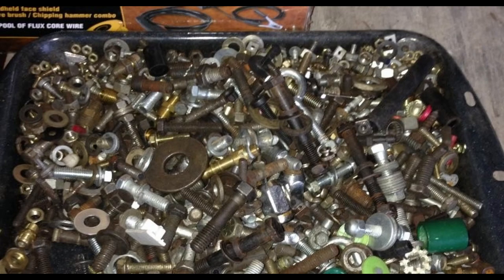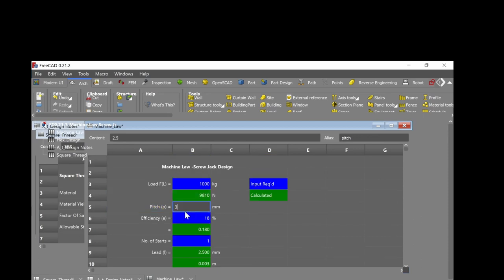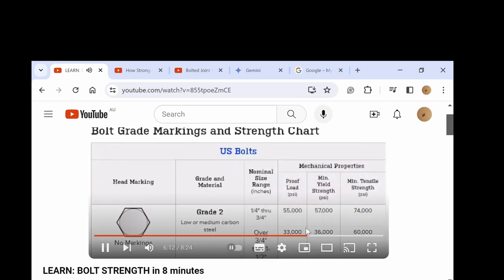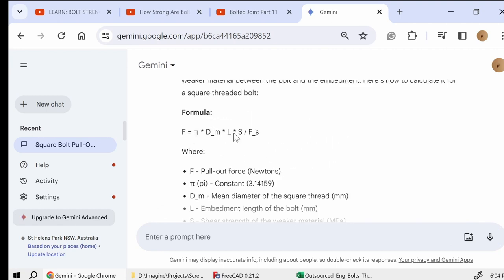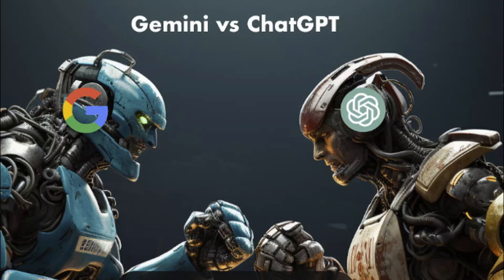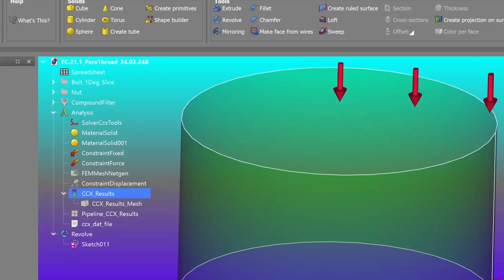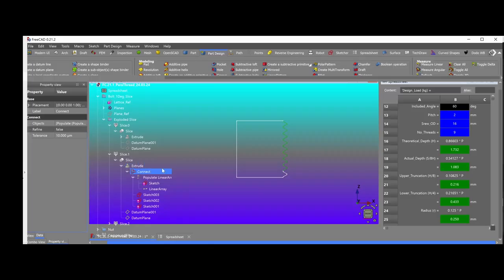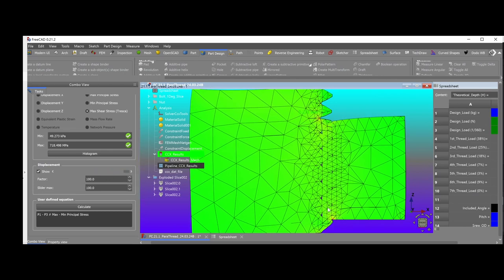Thread Stripping Analysis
Using FreeCAD FEM, to review thread design

FC0.21.1_Machine.Law.Screw.Jack.20.03.24.FCStd
Spreadsheets Included
Machine Law
Variables – Load, Pitch, Efficiency, No of Thread starts, Handle Length
Solves for - Mechanical Advantage, Velocity Ratio, ‘effort’ (N & kg)
Hex Design
Variables – Number of Sides, PCD pitched circle diameter.
Solves for – Chordal Pitch, Distance Between Flats.
Variables – Flat Distance
Solves for – PCD
Square Thread -Pull Out Force
Variables – Material Yield Strength, Factor of Safety, Pitch, Nominal Diameter, Number of Starts, Embedment Length,
Solves for – Mean Diameter, Effective Length,  Max Force applicable for safe loading condition Pull Out.
Model Parameters
Variables – Screw OD, Pitch, No of starts, Engagement Length, weakest material
Solves for – 3D Model

FC0.21.1_Lead.Screw.Design_15.03.24.FCStd
A parametric multi-start acme thread & Nut design, based on a lathe lead screw problem
Spreadsheet
Variables – Screw OD, Screw Length, Pitch, No of starts, Dial Graduations, Required Linear Distance Model
Solves for - tool travel per revolution, Distance per Division, Divisions Required, Revolution Angle (deg & rad),Angle per division, Trapezoidal thread profile, 3d Model

FC0.21.1_ParaThread_24.03.24_Correct.FCStd
Model Parameters
Variables – Vee Thread Included Angle, Screw OD, Pitch, No of starts, Nut Length,
Solves for – 3D Model, Vee Thread Actual dept, Upper Truncation, Lower Truncation, Radius,